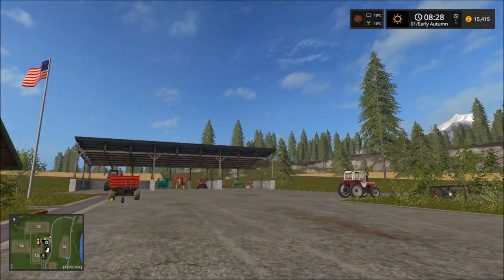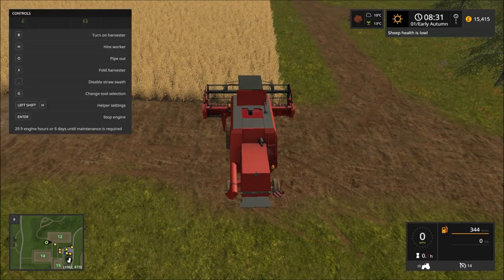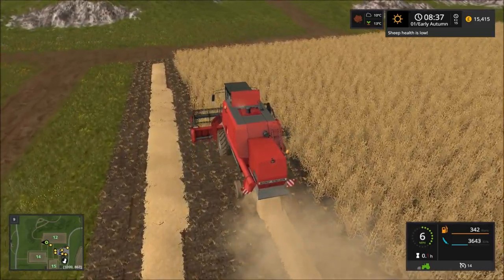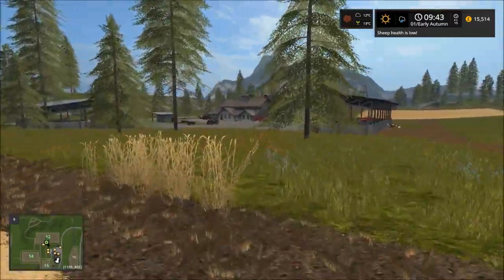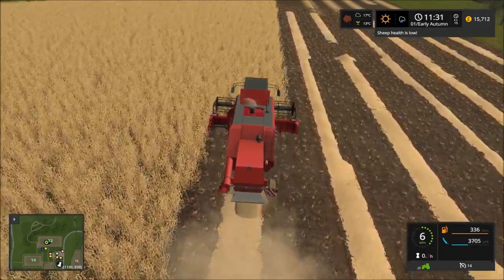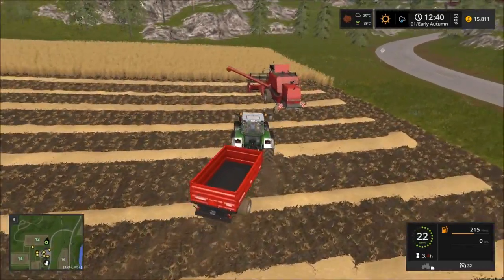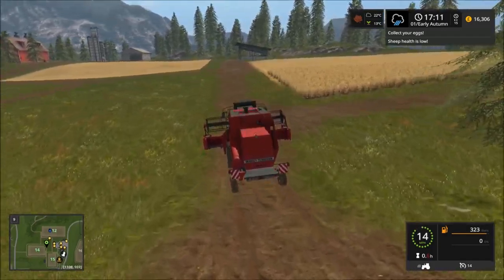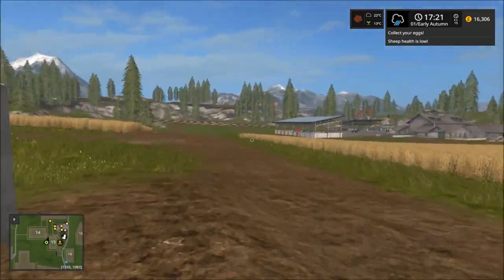Farming Simulator 2017 part 9 Wheat is going on?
Farming Simulator 2017 Goldcrest Valley, (SEASONS) Part  9 – Wheat is going on?

Mods list and Credits (All mods Available from in game mod hub):

LS-modcompany:
Bale Storage, Bales Autoload Pack, Farming tablet-app: Storage House, Sheds-wolfsystem, OLD SHED, Storage Barns.

Black sheep modding:
Liebherr 902 pack, MF old Generation 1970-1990.

Corduroy:
Animal Notifications.

ARM-Team:
New Holland TS Series, Merlo P41.7 TURBOFARMER.

Kevink98/Eribus:
Farming Tablet.

Mogli:
AI Vehicle Extention.

SimulatorGAMES:
Bruneau HSRB5390.

t0xic0m:
Biobeltz SB 300 Snowblower.

PeterJ:
Massey Ferguson 135 and 240, Herbst Trailers.

DD Modpassion:
CSZ set.

Aaa modding:
FS17 Fortshritt E516 Harvester Pack.

GIANTS Software:
HORSCH Agrovathion Vehicles, Valtra N Series suomi 100, ROSTSELMASH RSM 161, 4real Module 02 - Tire Dirt, 4real Module 03 - Ground Response, 4real Module 01 - Crop Destruction, Lizard Rumbler Van, Placeable Refil Tanks, Valtra T234 WR EDITION, Lizard Road Rage, Fendt Harvester Pack, HOLMER Pack, IT Runner Pack.

Niggels, Katsuo:
HORSCH Agrovathion.

Realismus Modding:
SEASONS.

FullPowerShift:
Lizard 11440 Pack.

Farmari99:
Valmet -04 Pack, Valmet -02 Pack.

Bdbssb:
Liquid Storage Pack.

Smety (CMT):
Fendt 900 FAVORIT Vario, Fendt 800 FAVORIT, Claas AXION 800,

Bigfarmer145:
Old Fashioned Tipper, Holder in 250 Sprayer.

Pepper978 - Team FSI:
Naedi 3BT.

MB3D Modelling:
John Deere 7030 PREMIUM.
fqC Art.:
LPG Mountain Halls Package.

Puma (FBM):
John Deere 6170R/6210R.

Bauer G.:
Schlueter Profitrac 5000.

TechMod a.s.:
Fendt 1000 Vario Series.

Jughaid:
Battle Tractor.

SFM-Modding:
Kirovets K-700A.

Hiijinx:
Kleinhau.

LS-Modsource/CeeZee:
Pig Food Silo.
baron:
Buy Bales.

Decker_MMIV (DCK):
Follow Me, Automatic Unload Round Baler.

webalizer:
Chopped Straw for Harvesters.

Vanquish081:
Automechanic LS-540.

Agrarteam Franken:
Shed Package.

derSchreiner:
Map Autosave.

pfreek
Kotte FRP 145.

*Any Information that is wrong in credits, please let me know and i will correct it.